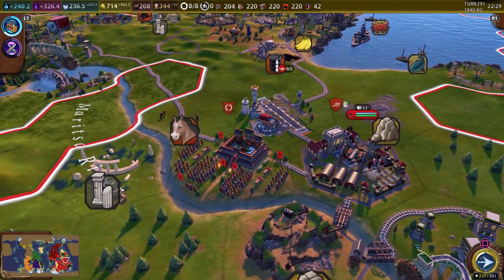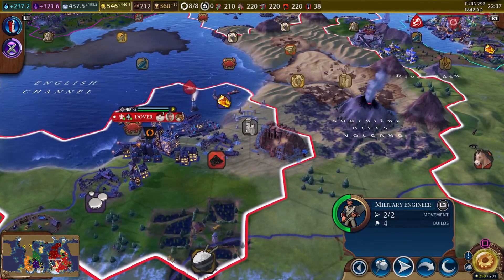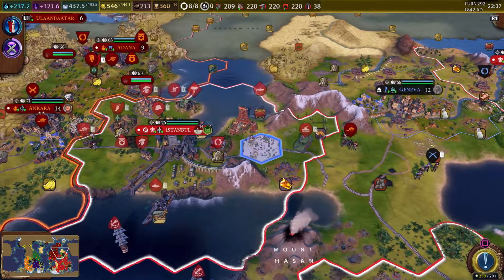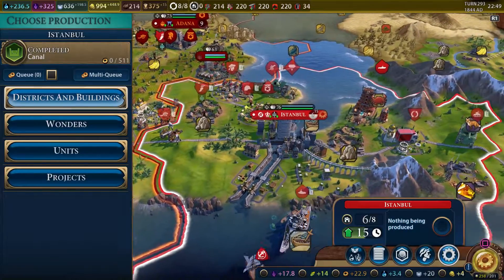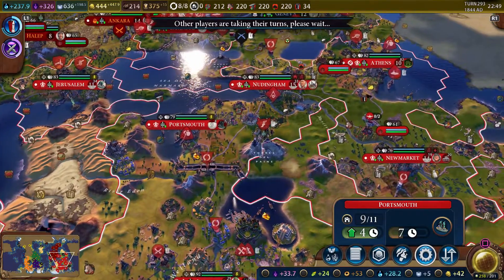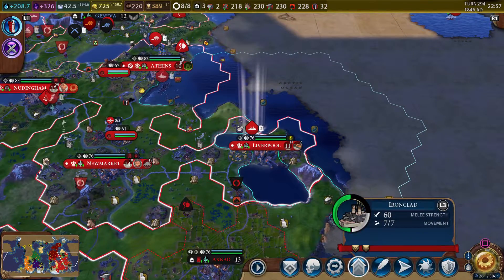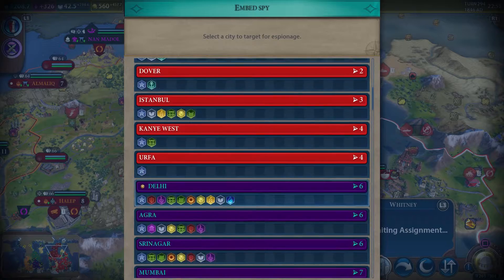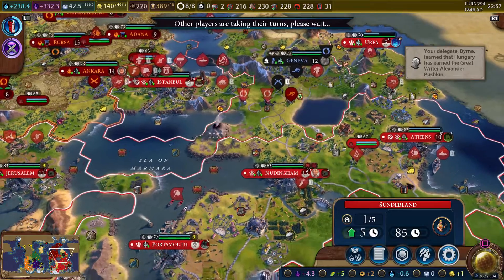Let's Play Civilization VI PS4 Pro Console | Victoria England Civ 6 Gameplay Episode 35 (P+J)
Join Praetorian & Jynx in their playthrough of Sid Meier's Civilization 6 on the PS4 Pro!  Civ IV is a turn-based strategy game where you build an empire to last from the Ancient Age to the Future Age.  You'll explore the world, build cities, research new technology, and engage in warfare with other civilizations.  We'll be playing with the Expansion Bundle, which includes the two major DLCs for Civ 6, Rise and Fall and Gathering Storm.

In this Let's Play series we'll be playing as Victoria, one of the leaders of England.  We discuss our strategy and reasoning as we play, thus this could serve as a walkthrough or beginner guide.

And below is the link to the Expansion Bundle containing Rise & Fall and Gathering Storm

Ashley N.M. Hyatt, Gareth Ward, Keegan Brady, Timothy Sumrall, James Sinnott, Kyle Pope, PGDK, Monty, Starkhoof, Mike Kirkpatrick, Malgrave, John Robinson, & Freezeman

Praetorian HiJynx | P+J | Civilization VI | HD gameplay | tips | tutorial | funny couple gaming | English | Britain | British | how to play | getting started | console